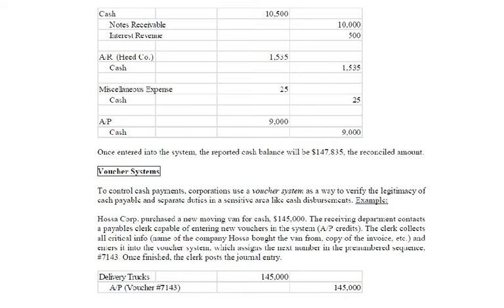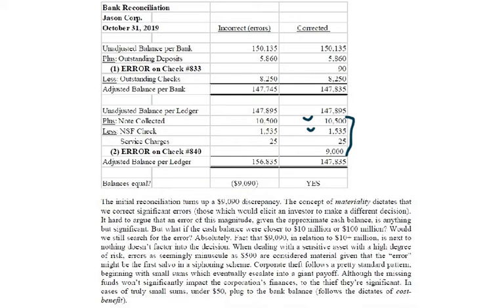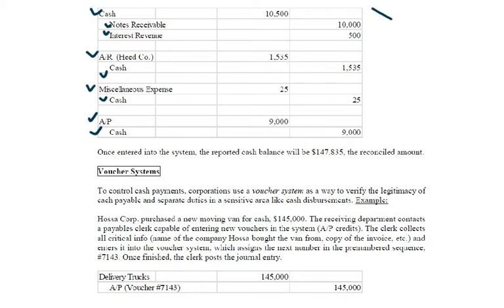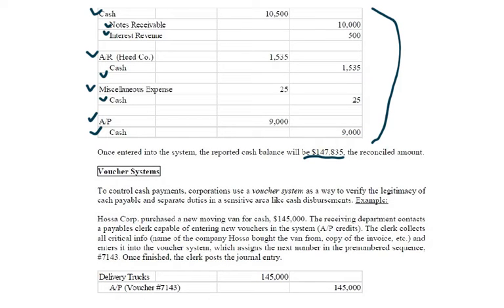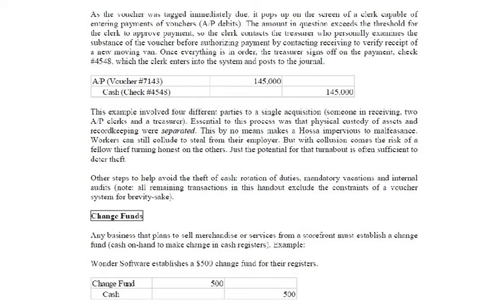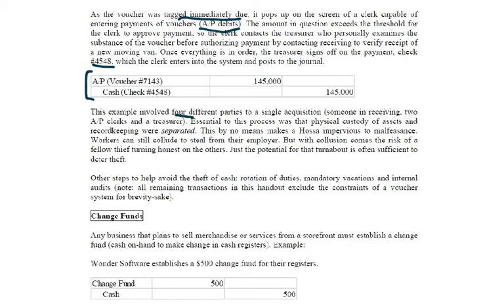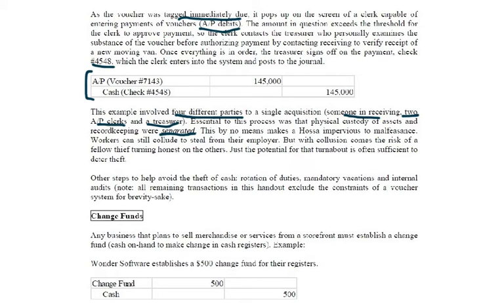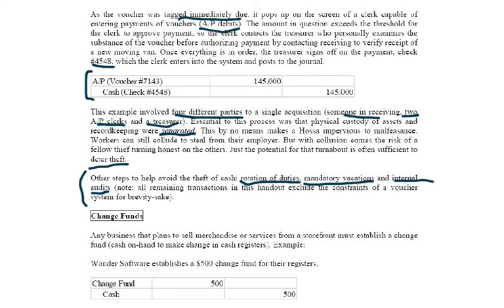Chapter 7 Part 3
Transactions for bank recs, voucher systems, and start of change funds.